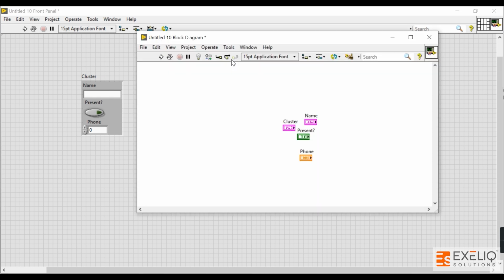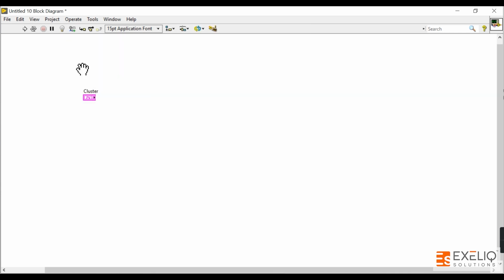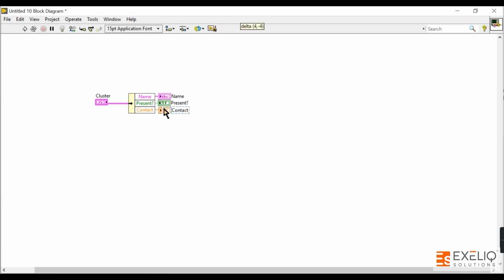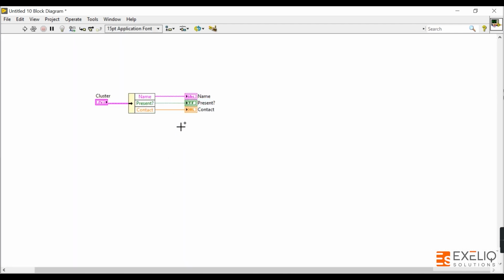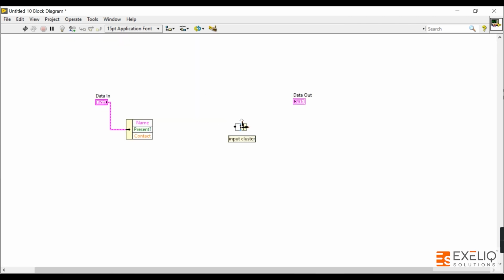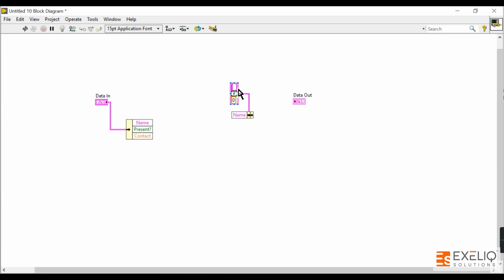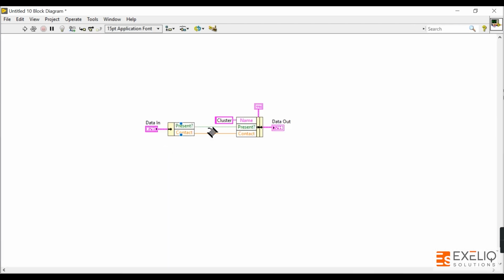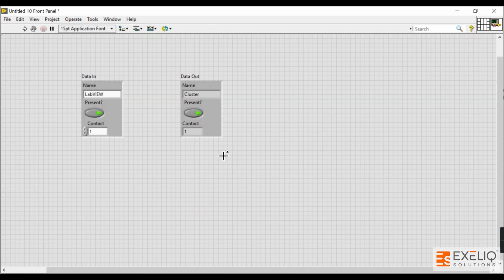LabVIEW Clusters Explained: Clean Code for Real-World Projects | Step-by-Step Tutorial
🎬 Understanding Clusters in LabVIEW – Beginner to Pro Tutorial
Welcome to Exeliq Tech Talks! In this hands-on LabVIEW tutorial, we’ll explore how to create, use, and manipulate Clusters—a powerful data grouping tool in LabVIEW. Whether you're a beginner or an automation engineer, this video will help you write cleaner, more organized graphical code.

– What are Clusters in LabVIEW?
– Why use Clusters in test automation & UI design
– How to group multiple data types in a single wire
– Best practices for Cluster creation, usage & debugging
– Real-world examples in EV testing, solar & automation projects

🎓 Who This is For:
– LabVIEW Beginners & Students
– R&D Engineers & Test Bench Developers
– Automation Pros working on NI-based platforms